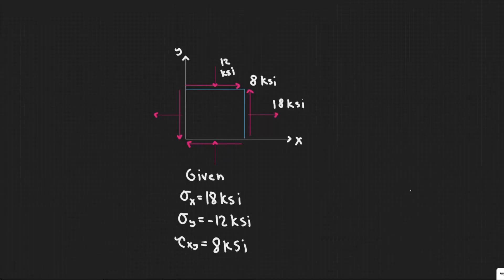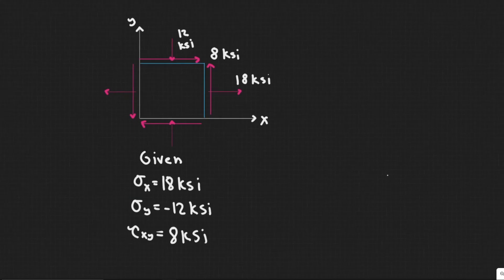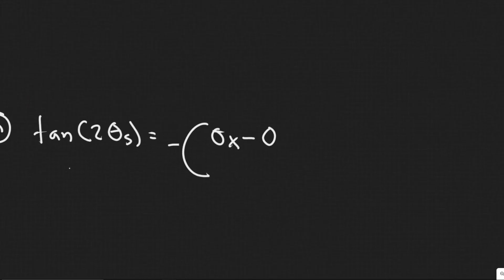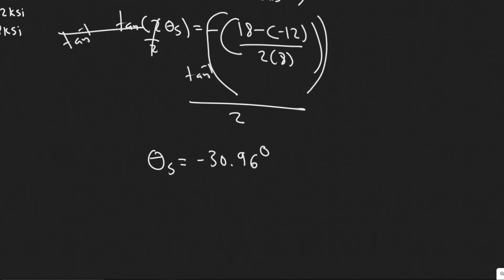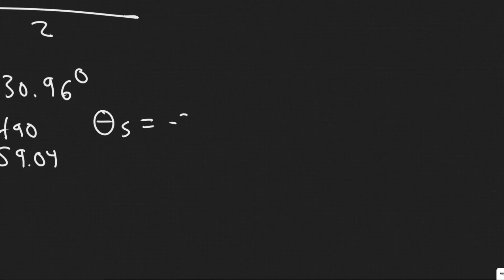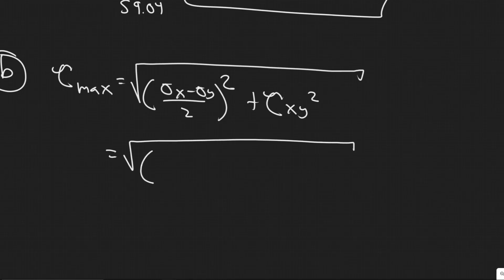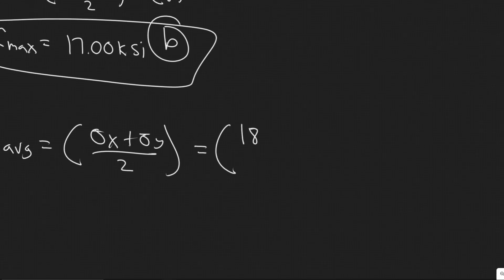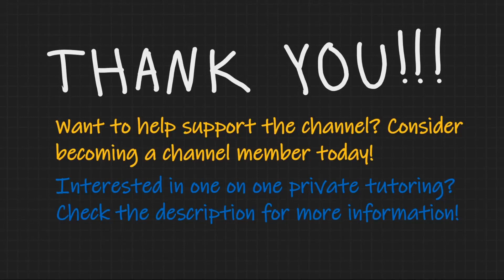For the given state of stress, determine (a) the orientation of the planes of maximum in-plane shear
For the given state of stress, determine (a) the orientation of the
planes of maximum in-plane shearing stress, (b) the maximum in-plane shearing stress, (c) the corresponding normal stress.